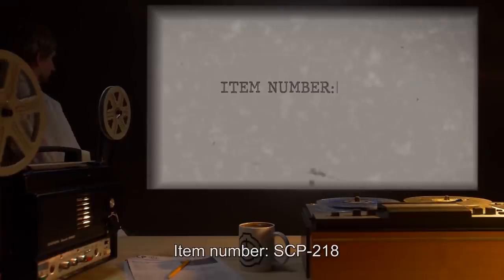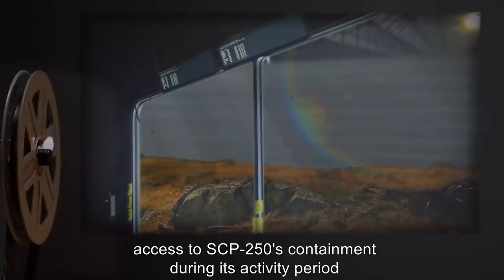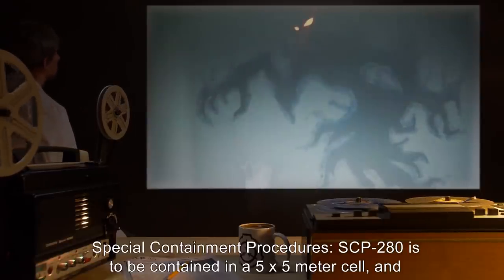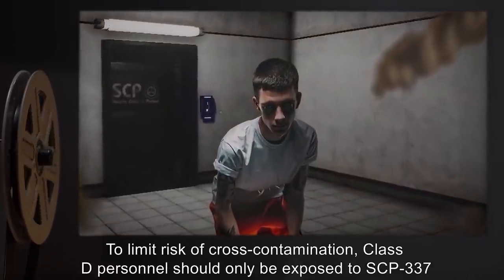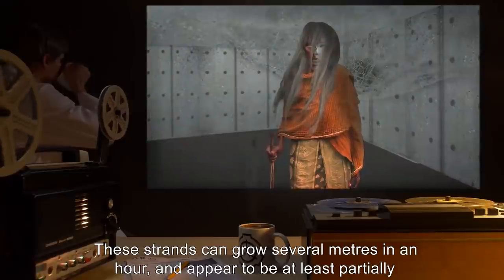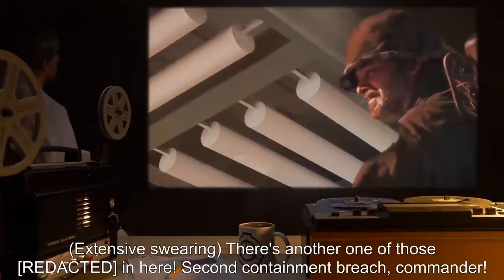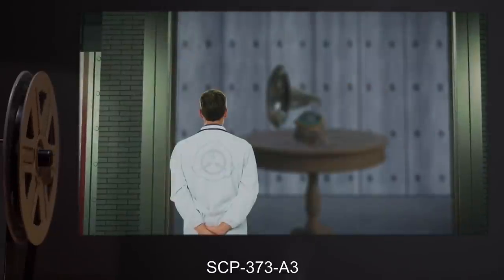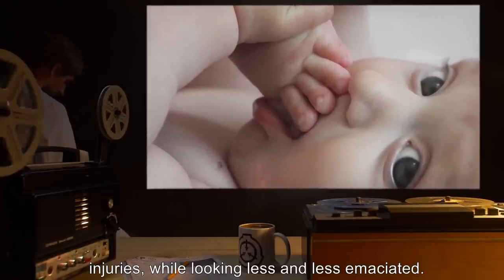Ferocious SCP Predators (SCP Orientation Compilation)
This is a selection of some of the Most Dangerous SCP Predators kept in containment by the SCP Foundation.

In this compilation you will see the following SCPs:

00:00:00 SCP-218 is a Euclid Class entity also known as Lamprey-Mass Organism
00:04:10 SCP-244 is a Euclid Class entity also known as Ice Fog Jar
00:10:16 SCP-250 is a Euclid Class entity also known as Most of an Allosaurus
00:14:04 SCP-274 is a Keter Class entity also known as Graffito
00:23:22 SCP-280 is a Keter Class entity also known as Eyes in the Dark
00:29:20 SCP-337 is a Euclid Class entity also known as Hairball
00:44:03 SCP-352 is a Keter Class entity also known as Baba Yaga
00:50:29 SCP-359 is a Euclid Class entity also known as The Hawk
00:53:40 SCP-363 is a Keter Class entity also known as Not Centipedes
01:05:50 SCP-373 is a Safe Class entity also known as Ghost Record
01:18:25 SCP-382 is a Euclid Class entity also known as Haunted Baby Carriage